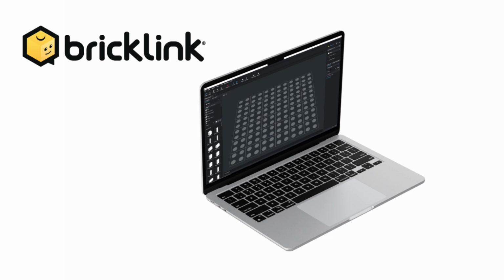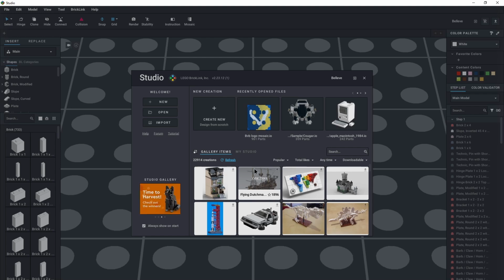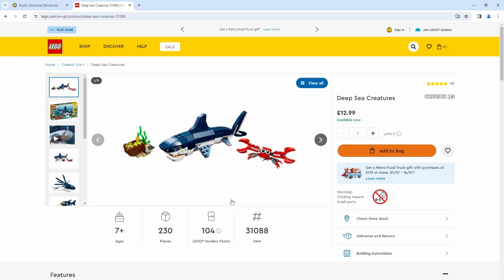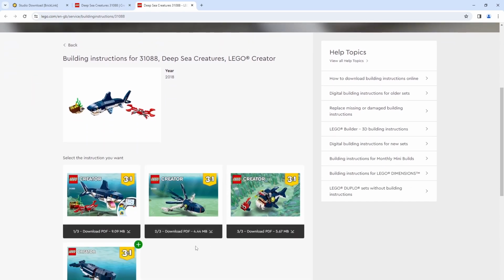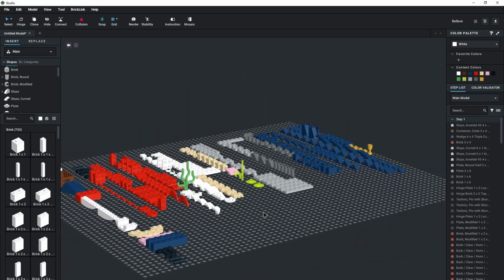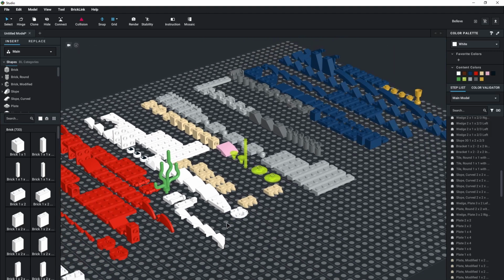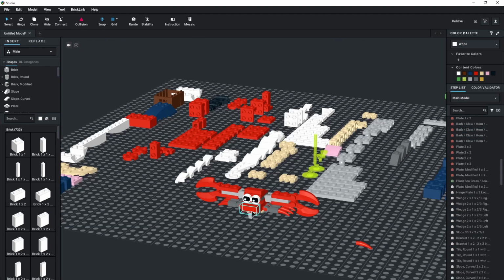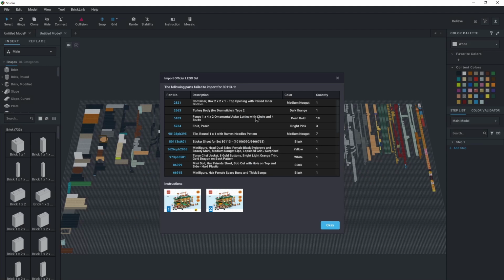Design With LEGO® Bricks For FREE: Bricklink Studio Guide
Welcome to our comprehensive guide on how to build LEGO® sets for free using Bricklink Studio. This video is your ultimate resource for diving into the exciting world of LEGO® without any cost. Whether you're a seasoned builder or new to the LEGO® universe, this guide is tailored to enhance your building experience.

00:00 Software for LEGO
00:28 Studio overview
01:11 Import LEGO® sets
02:05 Building instructions
03:13 Basic controls
04:49 Render your build
05:12 Importing newer sets

LEGO® is a trademark of the LEGO Group of companies which do NOT sponsor, authorize, or endorse this channel or anything related to Belle-Ve Bricks.